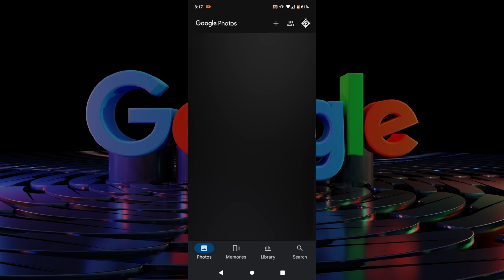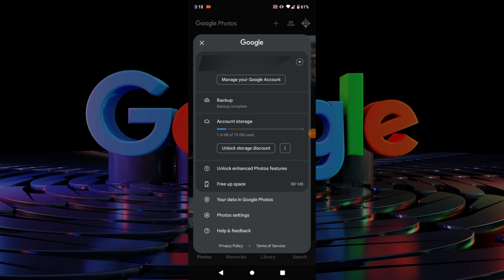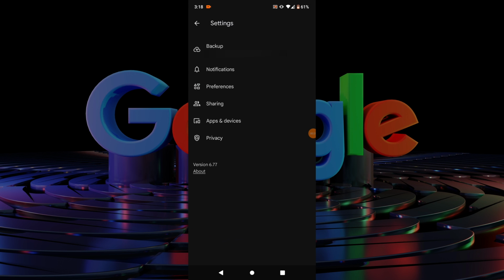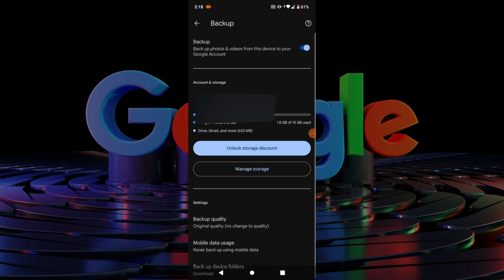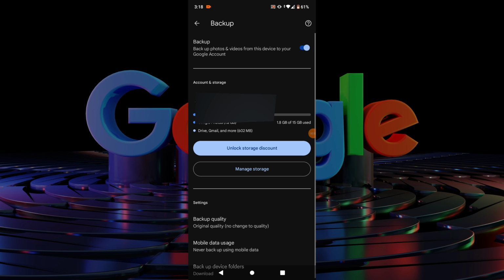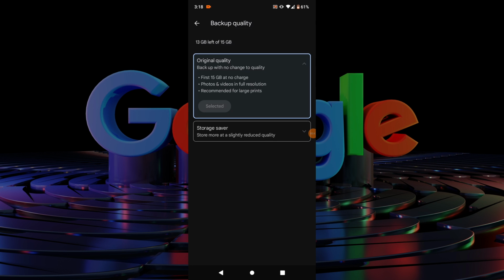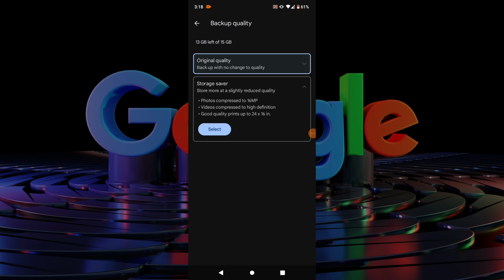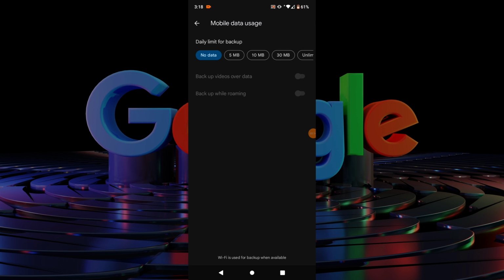How to Automatically Backup Photos to Google Photos (2024)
To automatically backup photos to Google Photos, follow these steps:

1. **Open Google Photos:** Launch the Google Photos app.

2. **Access Settings:** Tap on your profile icon located in the top right-hand corner of the screen.

3. **Navigate to Backup Settings:** Scroll down and select "Photos Settings," which is usually located near the bottom of the menu.

4. **Enable Backup:** Within the settings menu, find the option for "Backup" and toggle it on. This will enable automatic backup of your photos to Google Photos.

5. **Choose Upload Size:** Select your preferred upload size for photos. You can choose between "Storage Saver" or "Original Quality." Keep in mind that using the "Storage Saver" option may provide unlimited storage, while "Original Quality" may count against your Google storage quota.

6. **Configure Backup Settings:** Adjust additional settings according to your preferences. For example, you can specify when to back up photos, whether to use mobile data for backup, and other options.

7. **Confirm Settings:** Once you have configured the backup settings according to your preferences, ensure that the changes are saved.

By following these steps, you can set up automatic backup of photos to Google Photos o. This ensures that your photos are securely stored in the cloud and accessible from any device with your Google account.